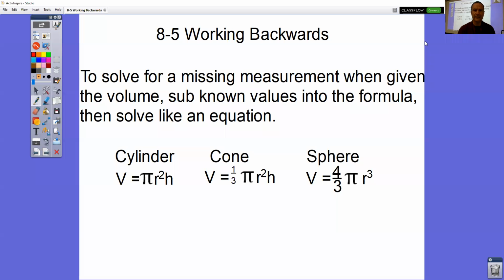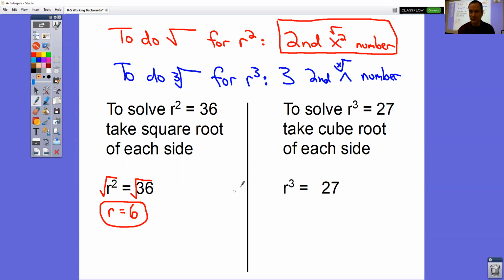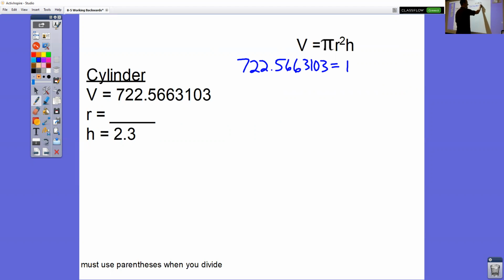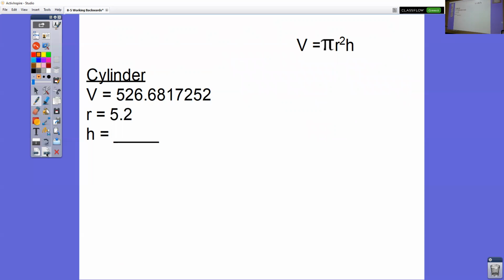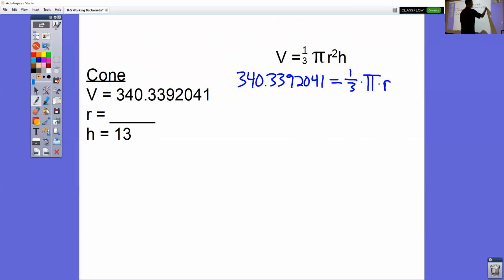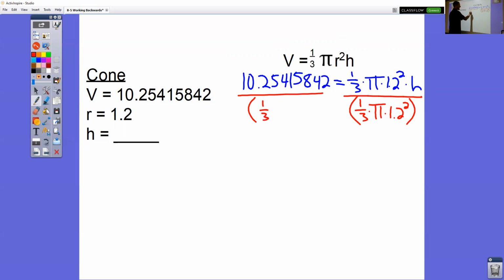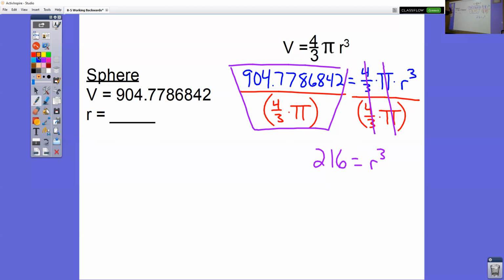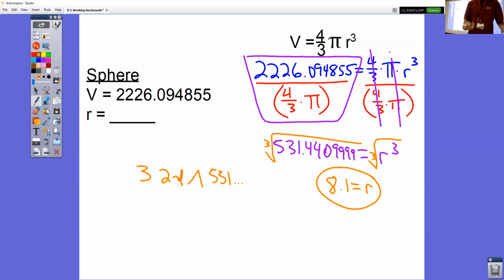Math 8 8-5 Working Backwards